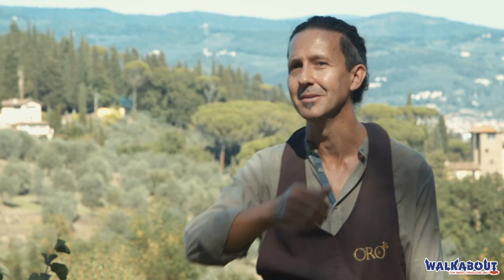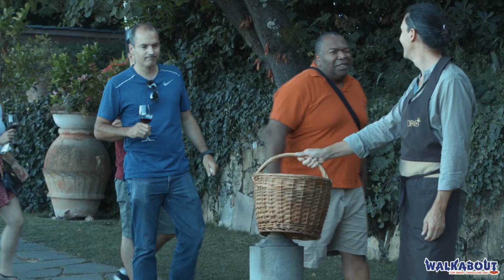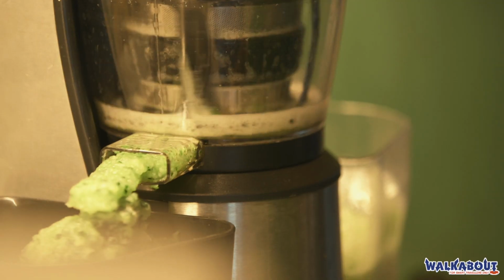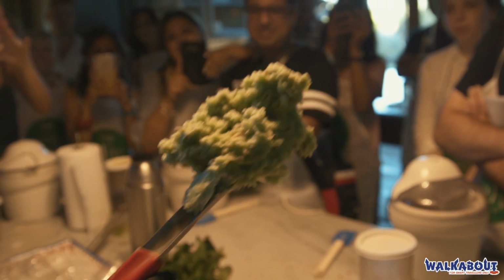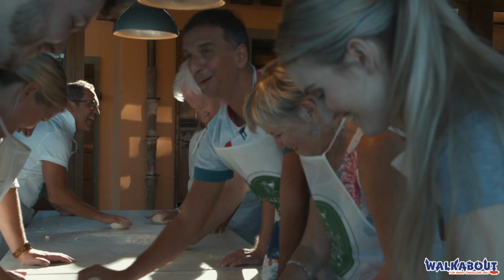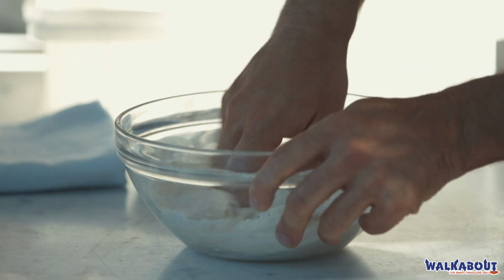Pizza and Gelato Cooking Class at a Tuscany Farmhouse from Florence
Learn to make these Italian classics in an idyllic setting in the beautiful Tuscan countryside.
Being both fun but instructive class this hands-on cooking class will be one of the most memorable parts of your trip to Tuscany.

Why book direct with us?

We're not a giant multinational website - we're passionate about our small selection of handcrafted tours. Support our independent business and book directly through Walkabout Florence.